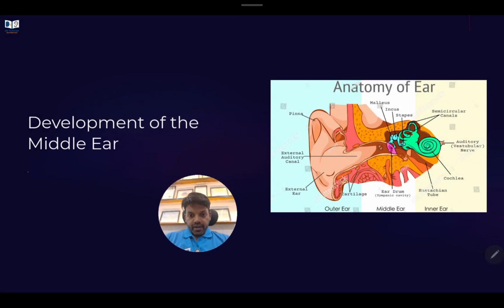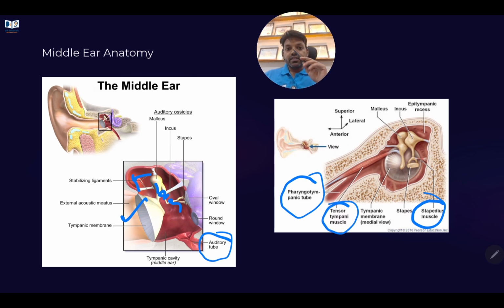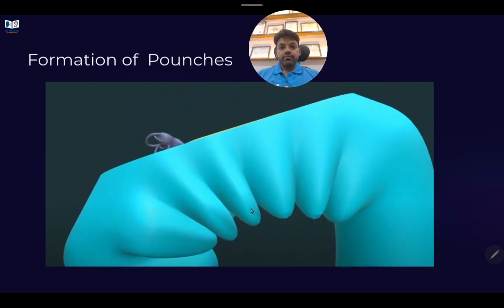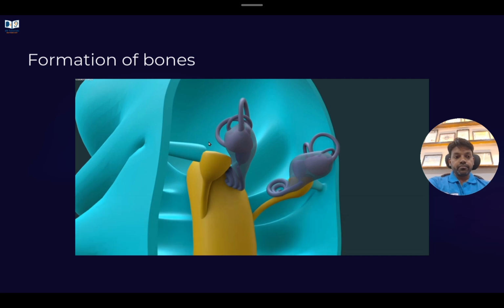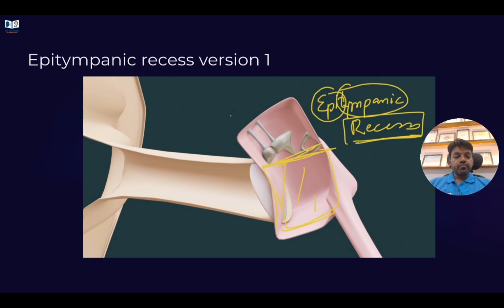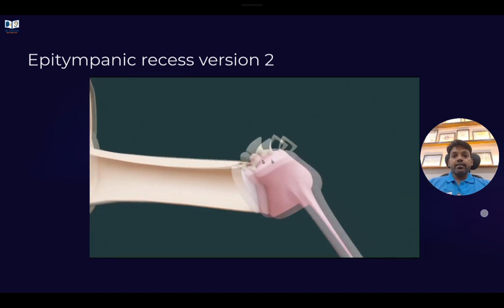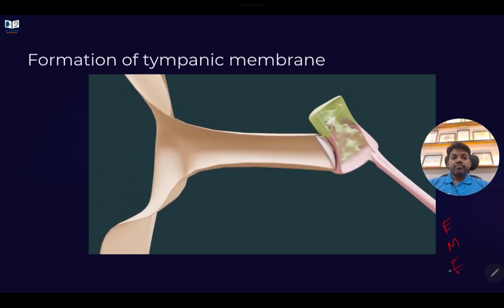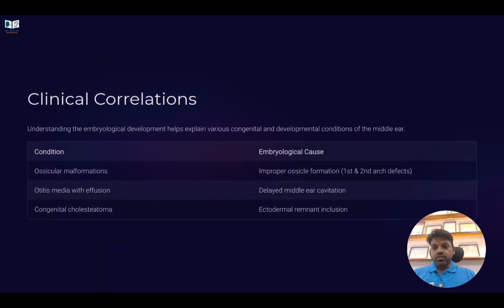Development of middle ear | BASLP notes | 1st Semster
**Development of the Middle Ear | Embryology | BASLP Semester 1**

Welcome to this educational lecture on **Development of the Middle Ear**, specially designed for **First Semester BASLP (Bachelor of Audiology and Speech-Language Pathology)** students.

In this video, you'll learn the embryological development of the middle ear in a simple and easy-to-understand manner. This topic is an important part of anatomy and embryology and is essential for building a strong foundation in audiology and speech-language pathology.

* Introduction to Middle Ear Embryology
* Development of the Tympanic Cavity
* Development of the Auditory (Eustachian) Tube
* Development of the Auditory Ossicles (Malleus, Incus, and Stapes)
* Role of the First and Second Pharyngeal Arches
* Development of the Middle Ear Muscles
* Timeline of Middle Ear Development
* Common Congenital Anomalies of the Middle Ear
* Clinical Significance and Exam-Oriented Points